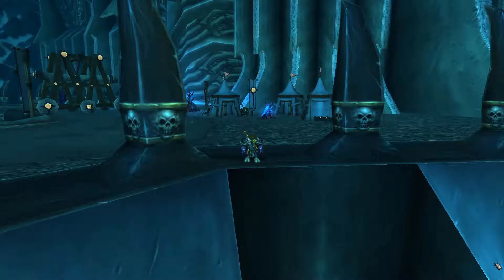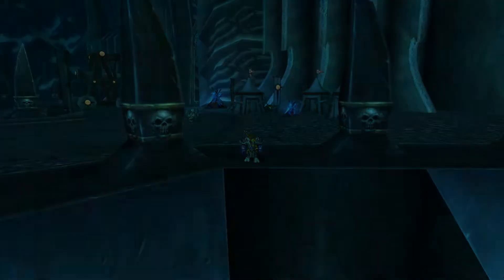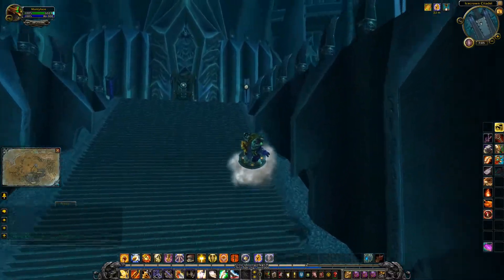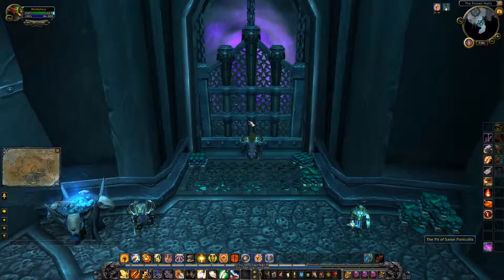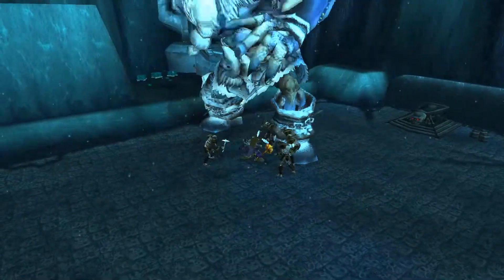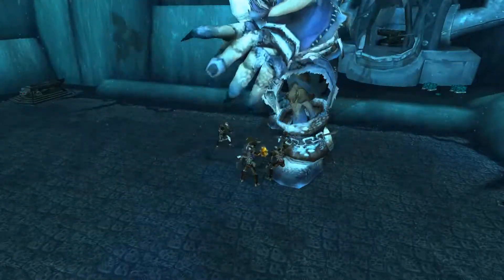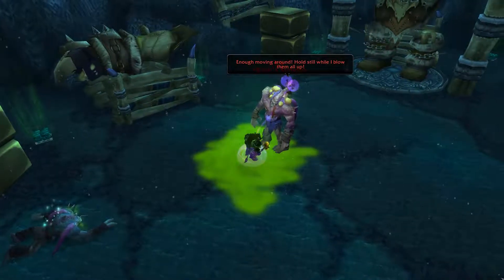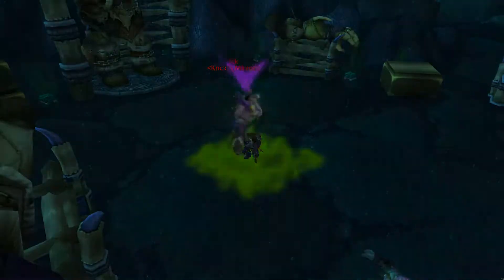World of Warcraft - Pit of Saron [Dungeon Overview]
We continue on with our assault of Icecrown Citadel, this time taking down the Scourge's primary mining & smithing operation.

Leave your comments about your thoughts on this video, as well as suggestions, and answers to the comment question in the section below. Please keep comments respectful above all else.